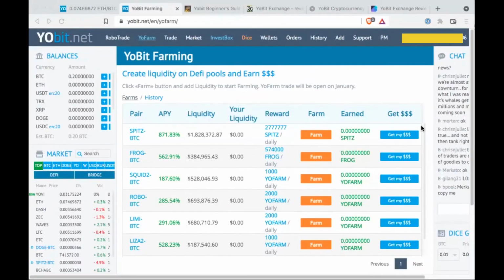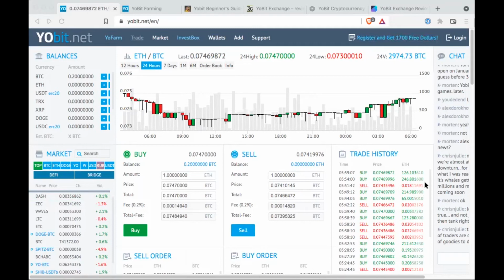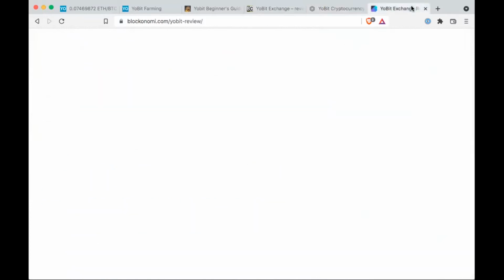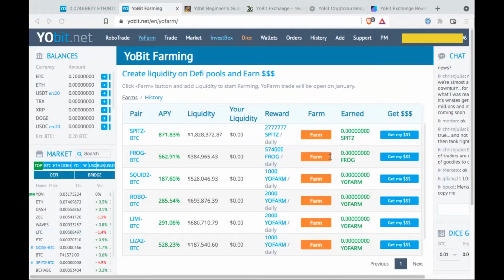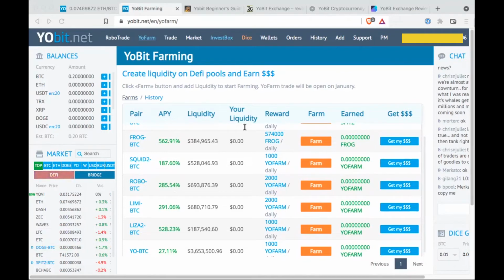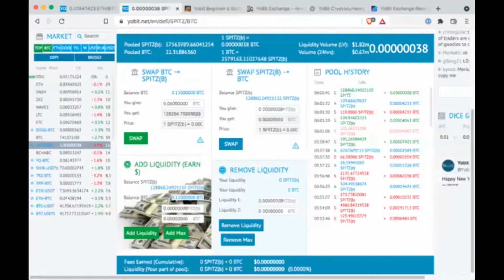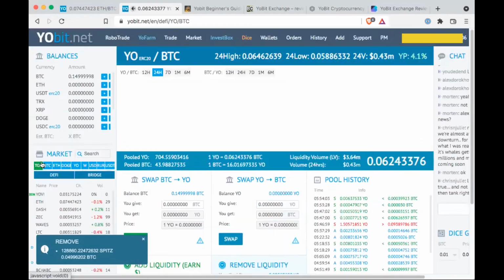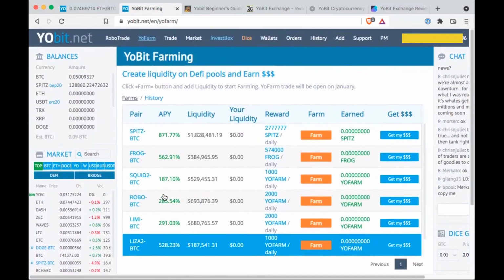YOFARM Review Farming AND FREE CRYPTOOOO!!!! GOGO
200$
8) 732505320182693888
Cryptocurrency Exchange | Bitcoin Trading | Defi Trading | Perpetual Futures | BitYard
9) ETHFinance ! ICO and Presale LIVE